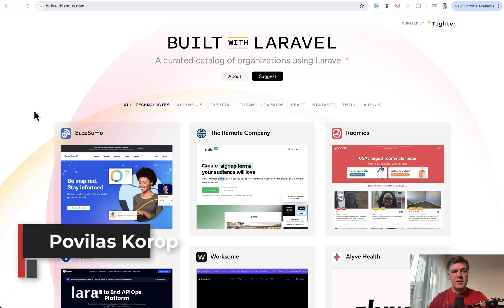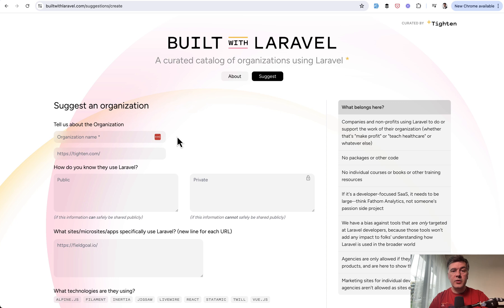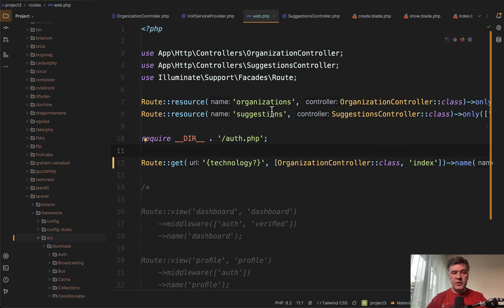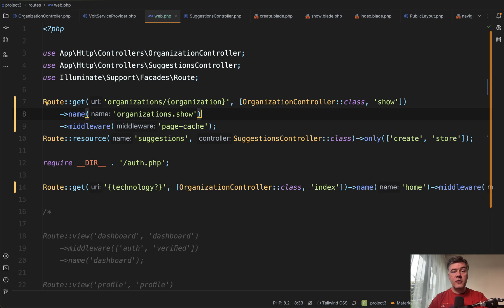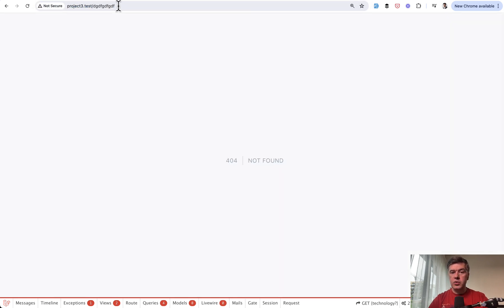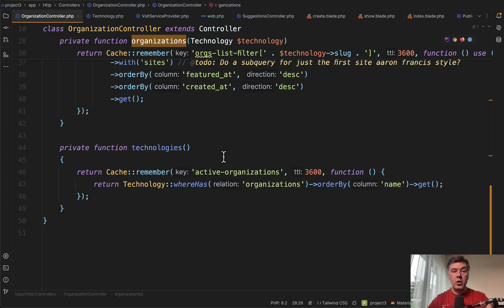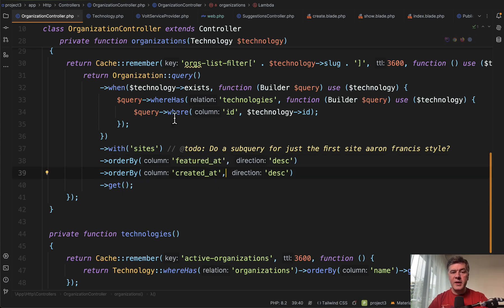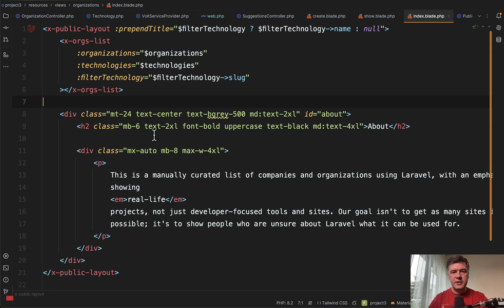"Built with Laravel" Code Review: Routes and Controllers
Start of a mini-series, reviewing the code of open-source project by Tighten called "Built with Laravel". In this video, we're talking about Routes and Controllers.